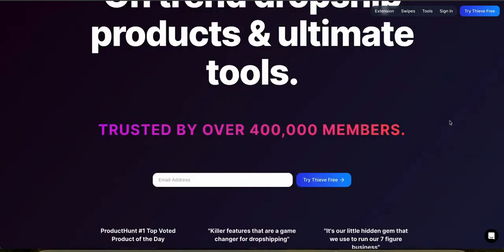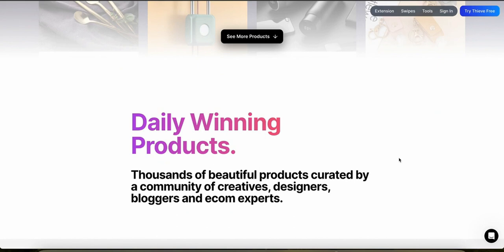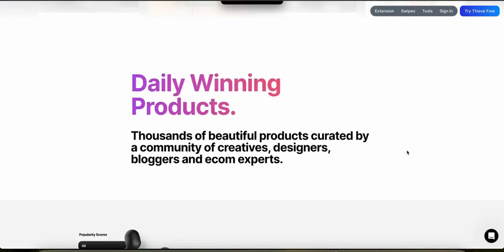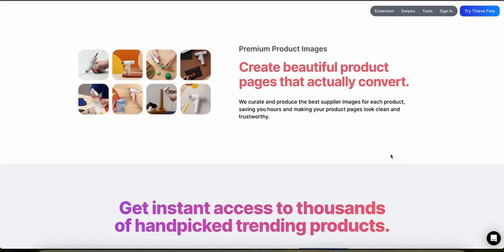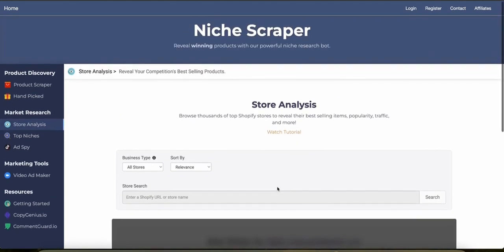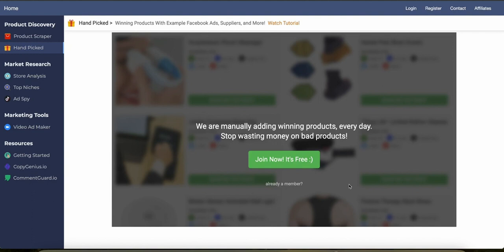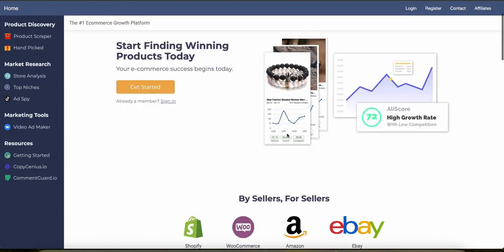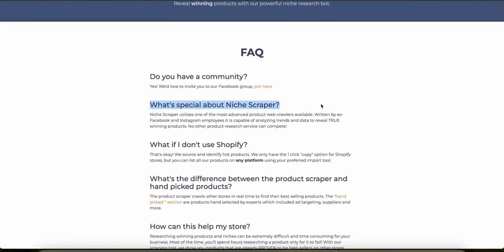Thieve vs Niche Scraper: Which is better for researching dropshipping products?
In this video, we compare two popular product research tools for dropshippers: Niche Scraper vs Thieve.  We'll delve into the features of each tool, assessing their effectiveness in discovering winning products, analyzing market trends, and spying on competitors. This side-by-side comparison will cover key aspects such as data accuracy, user interface, pricing, and customer support, helping you determine which tool best fits your dropshipping business needs in 2024. Whether you're just starting out or looking to enhance your existing operations, this comparison will provide you with the insights needed to make an informed decision.